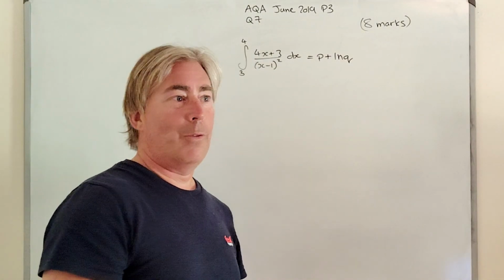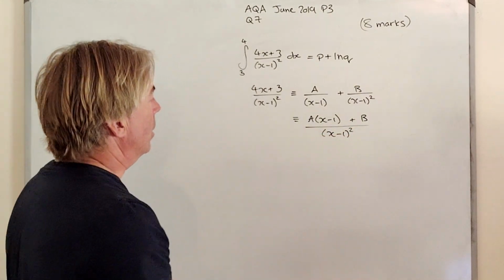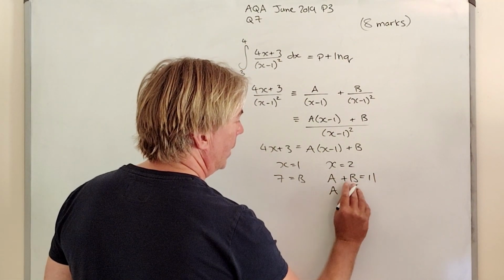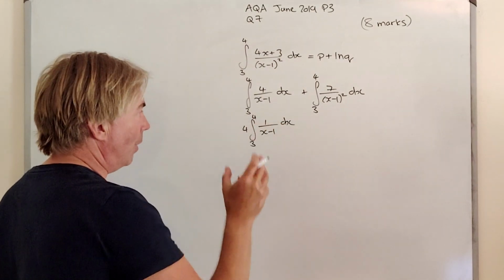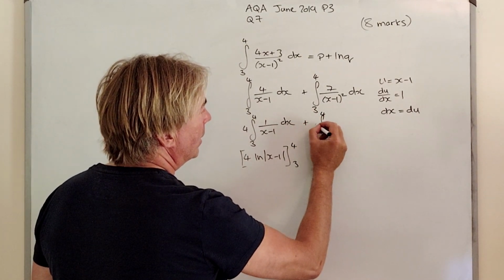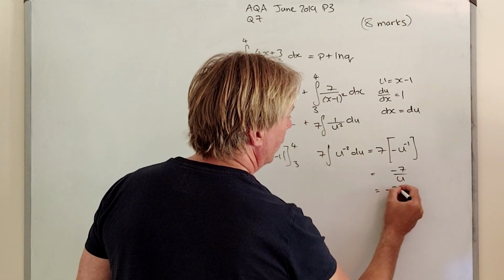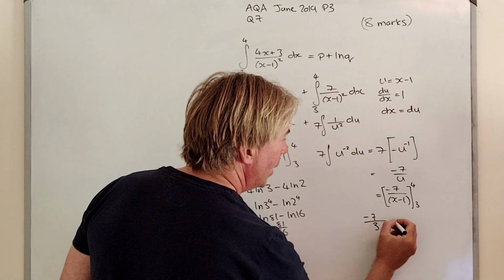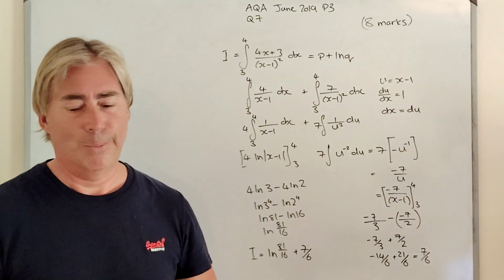Can You Solve this Partial Fraction Integration Problem?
Another challenging A-level AQA maths problem worth a huge 8 marks. Can you integrate this partial fractions integral in less than 8 minutes?